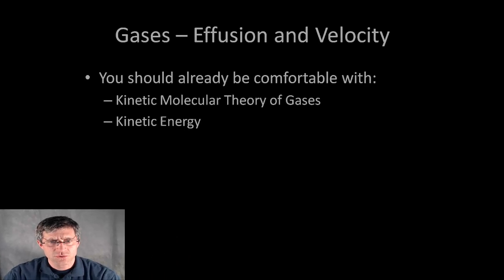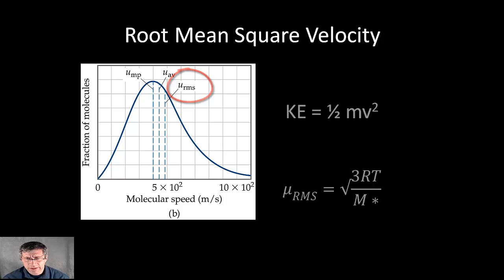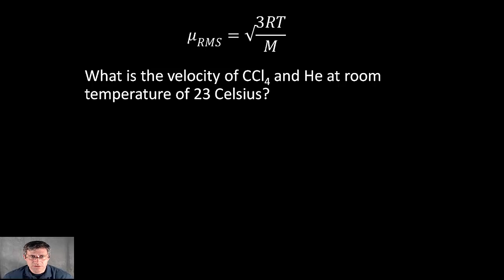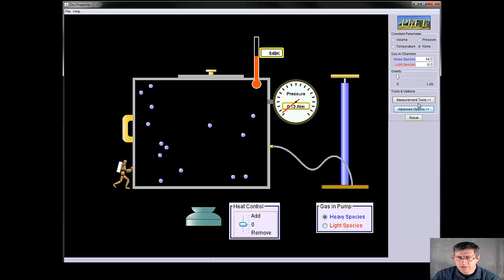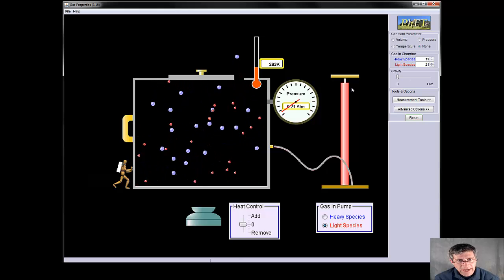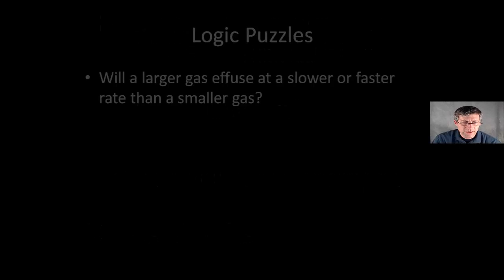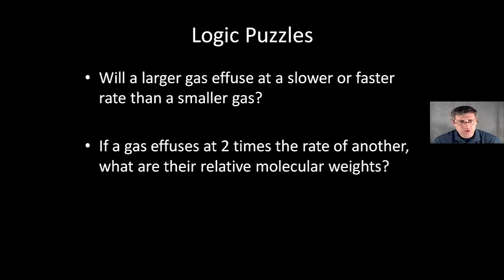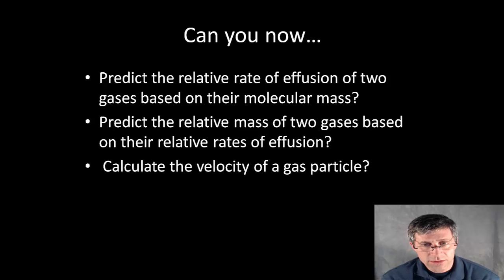Chemistry - Gases - Effusion Velocity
AP chemistry video describing effusion and velocity.